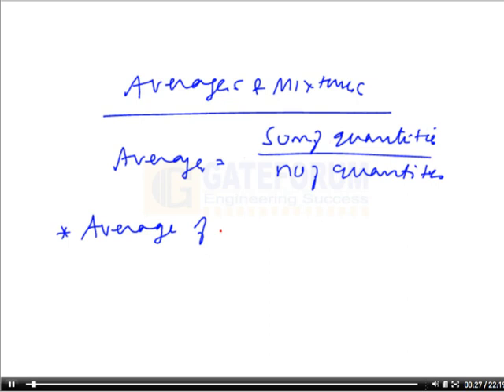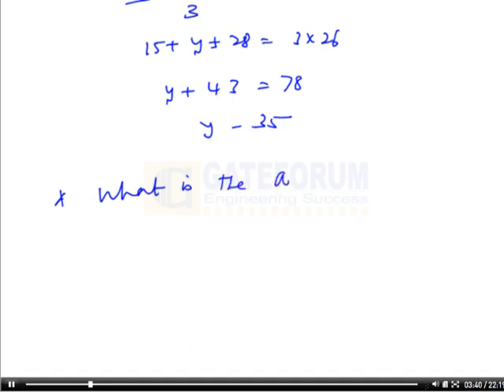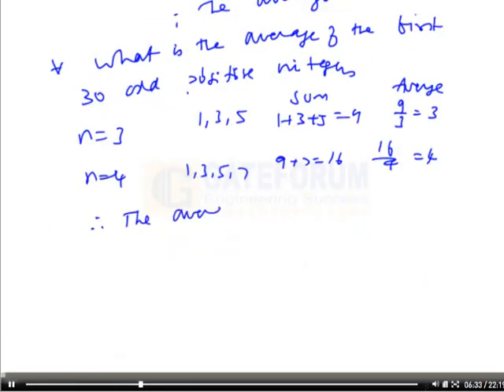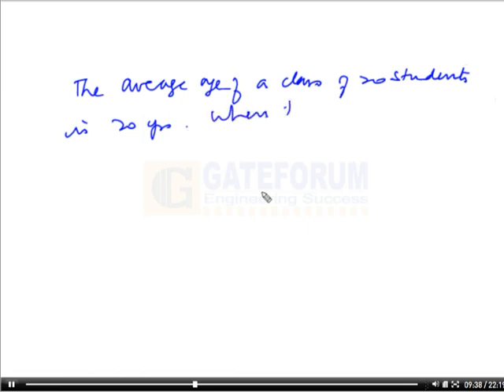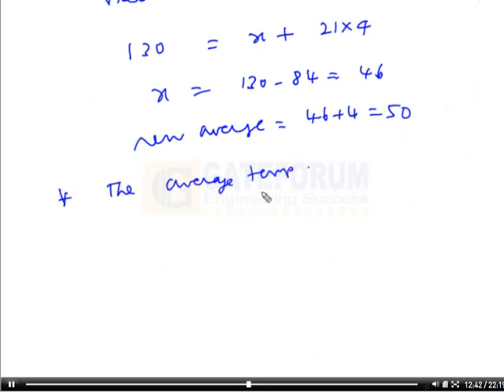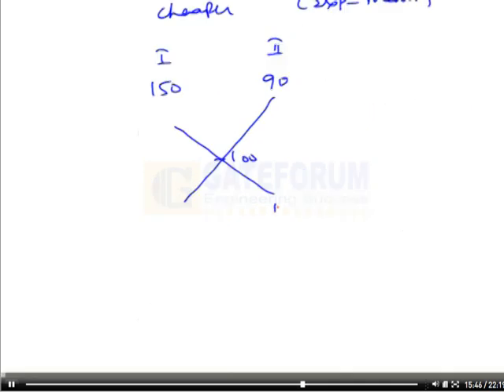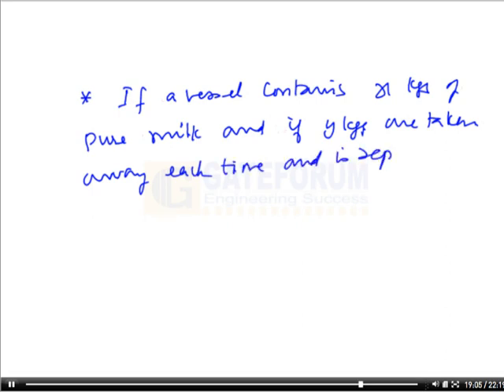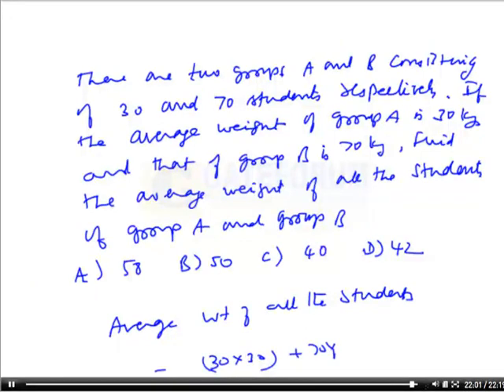Arithmetic and reasoning (Averages and Mixtures 1)